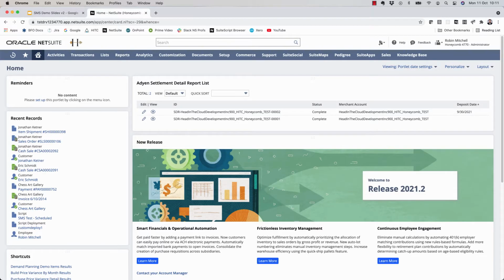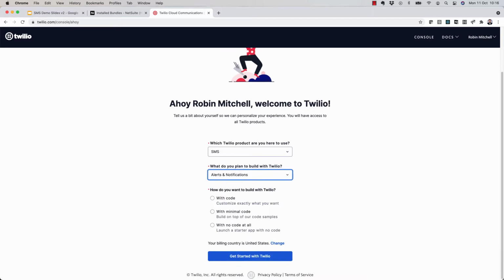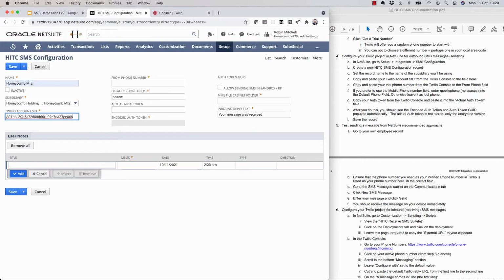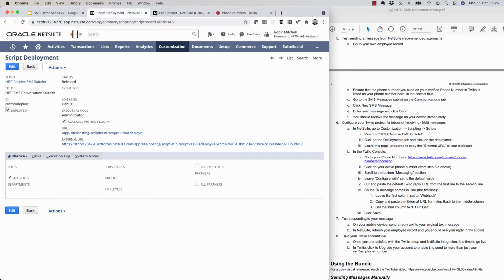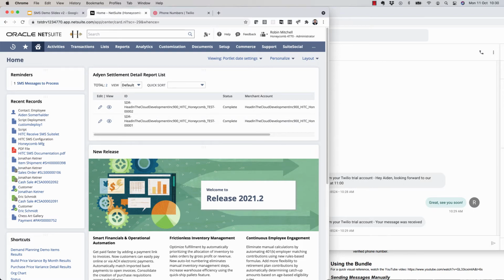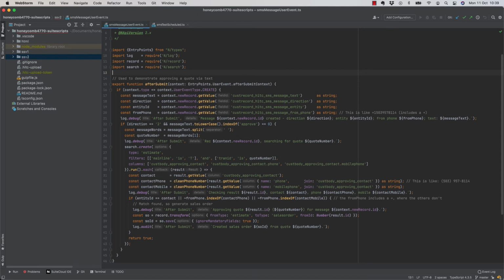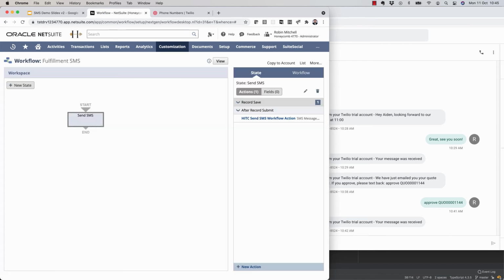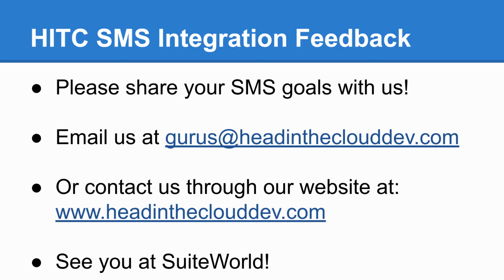NetSuite SMS Demo by Head in the Cloud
A demonstration / setup tutorial of Head in the Cloud's SMS integration bundle for NetSuite.  Watch how easy it is to set up inbound and outbound automated SMS messages in NetSuite.